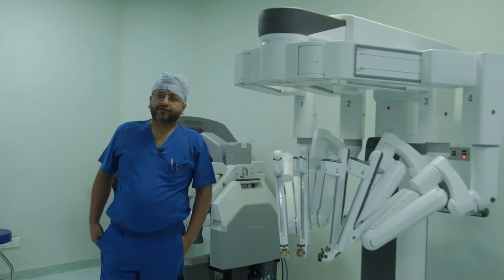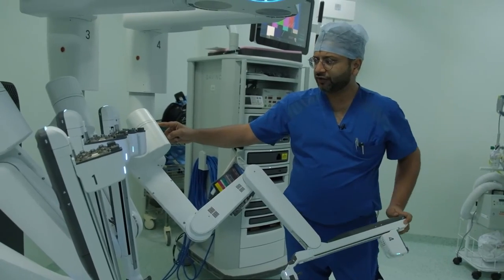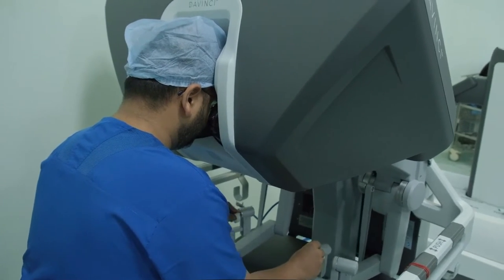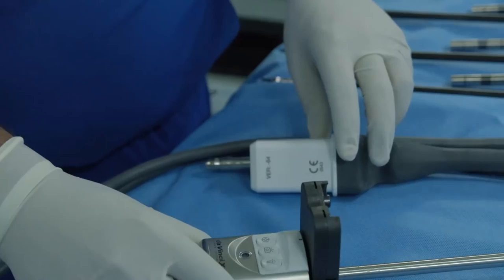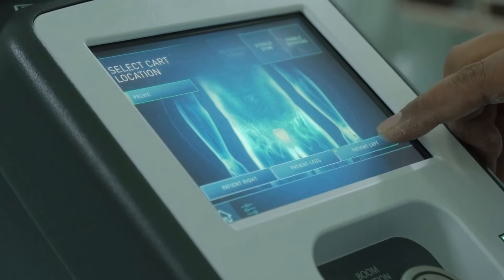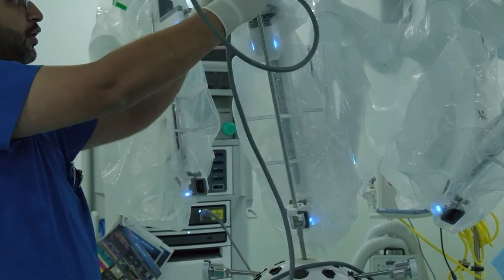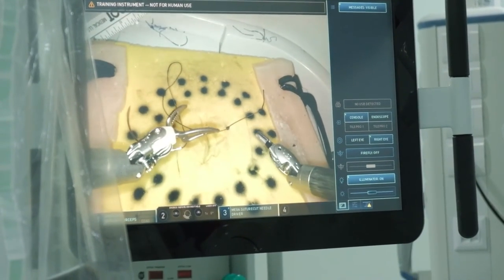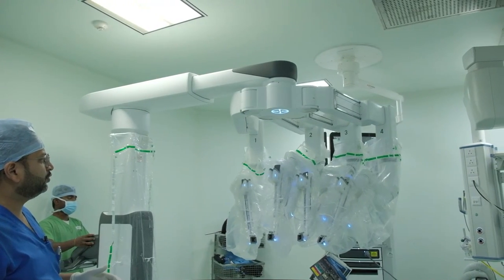Da Vinci Xi System overview: Explanation of robotic system parts, instruments, docking, console use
Dr. Vivek Bindal explaining the Da Vinci Robotic Surgical System parts, instruments, docking, console usage and tips for surgeons planning to take upon Da Vinci Surgery.